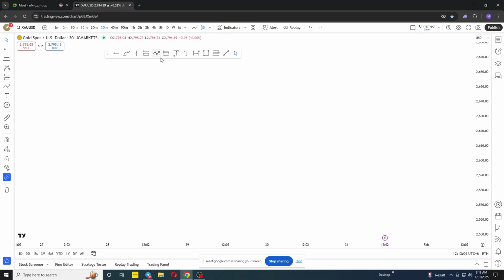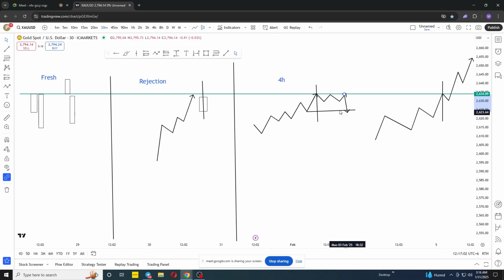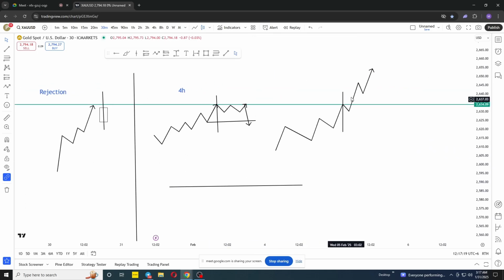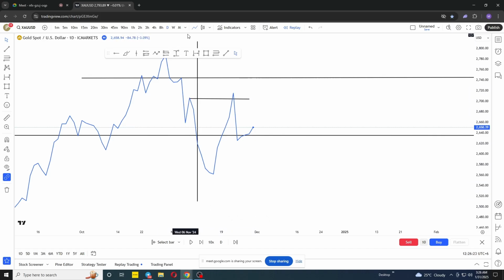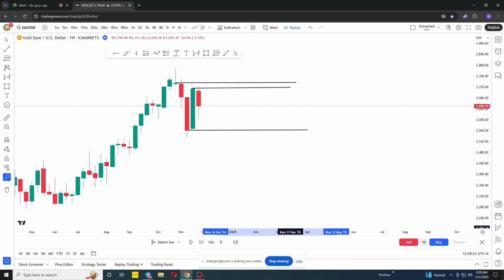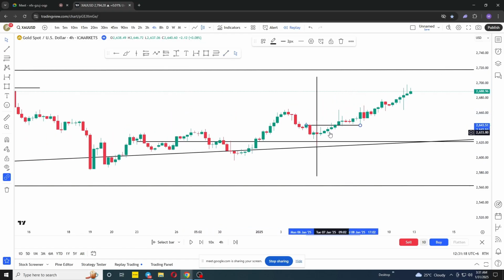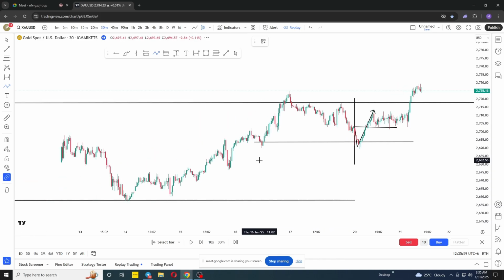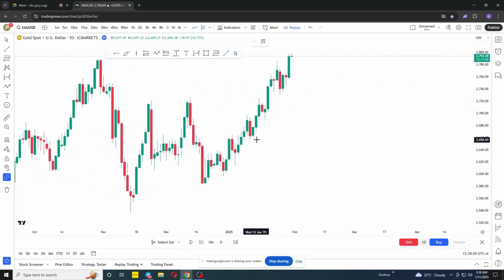MSNR | Malaysian engulfing strategy | Malaysian trading strategy | Malaysian snr trading course